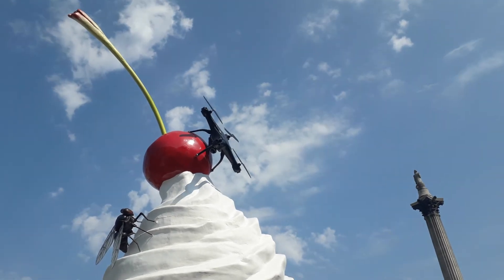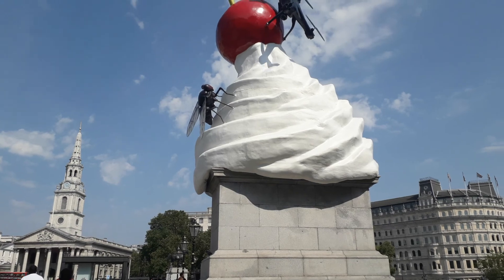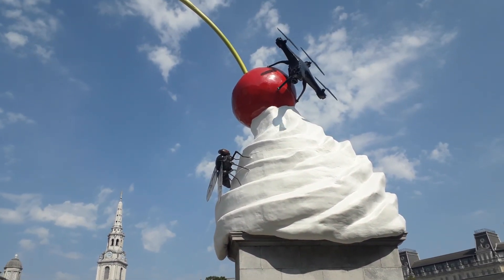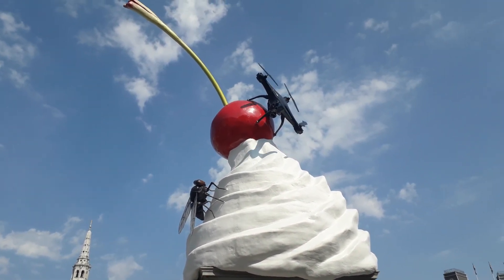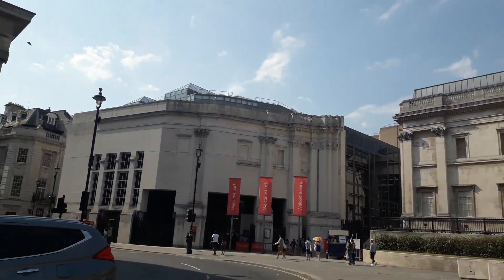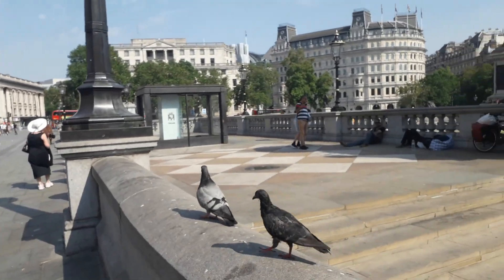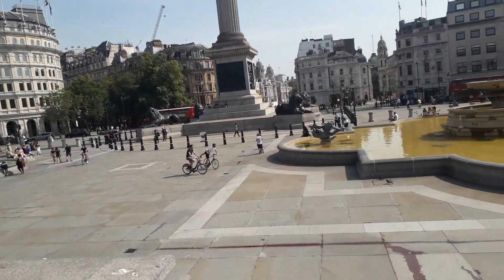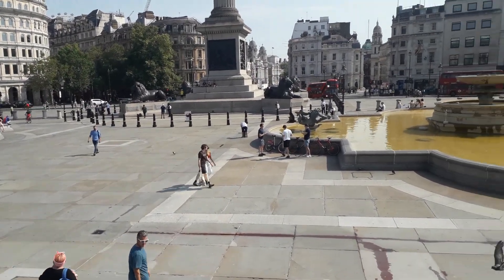new at the 4th plinth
Taken on Sunday 09 August, 2020